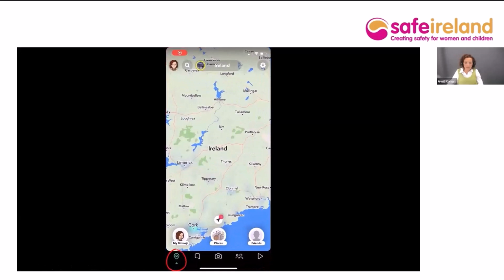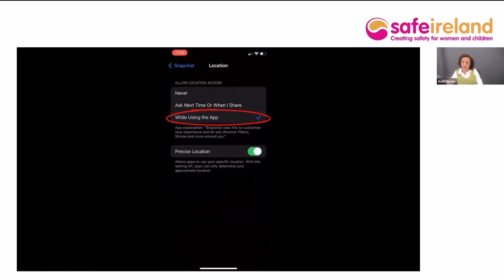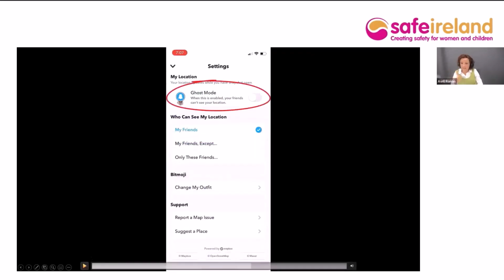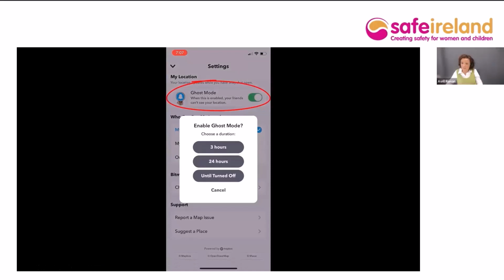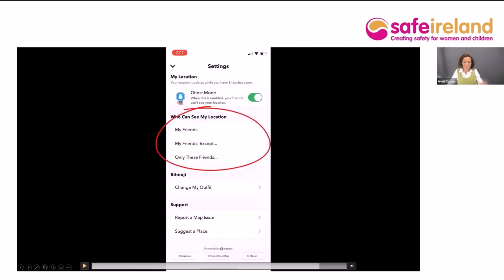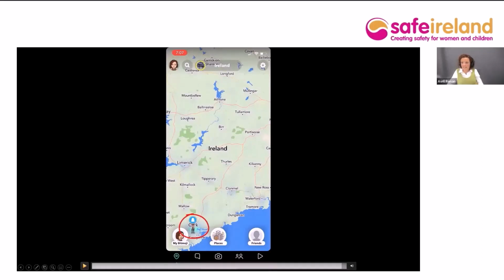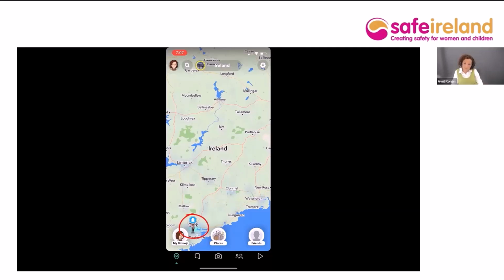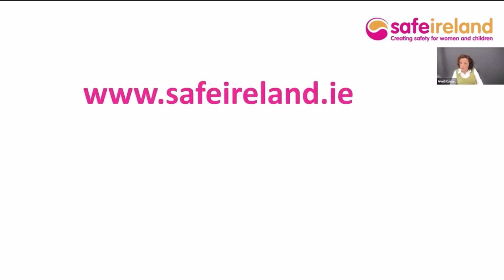Control who can see your location on Snapchat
Did you know that you can restrict certain people from knowing your location at certain times or all of the time? Avril shows just how to do that in a step by step demonstration while also explaining the benefits of using both ‘Snapmap’ and ‘ghostmode’. Your personal safety is of utmost importance. Any changes that you make to your devices and online accounts, please do so; only if it’s safe.  If you would like to talk in confidence and maybe avail of Safe Irelands further supports and services, please